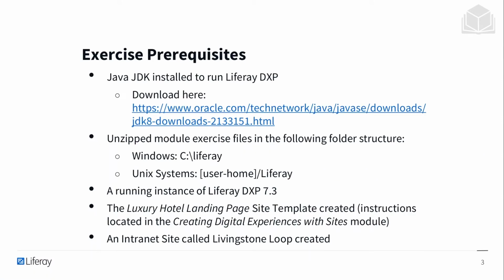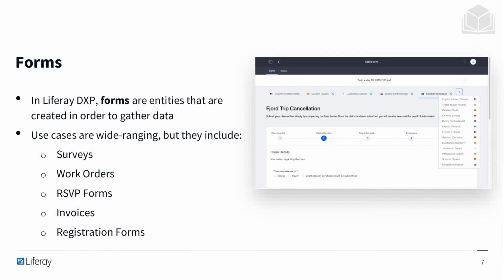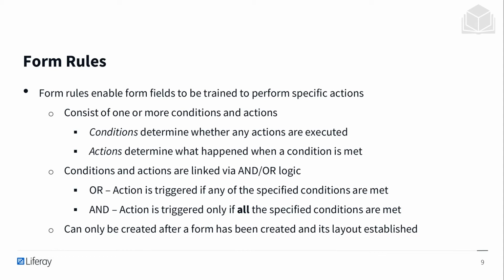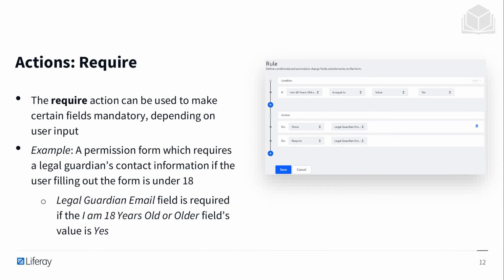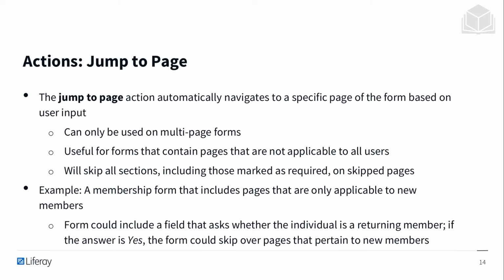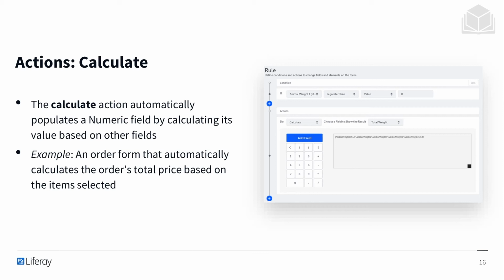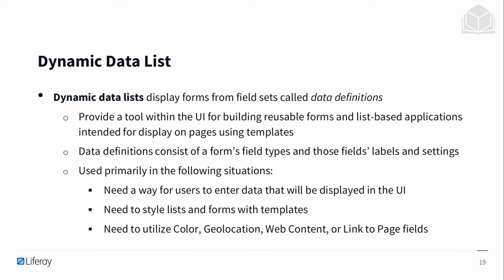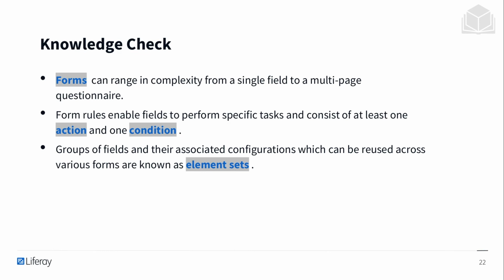Gathering Feedback 7.3 Business User